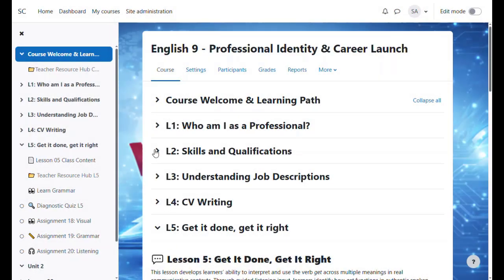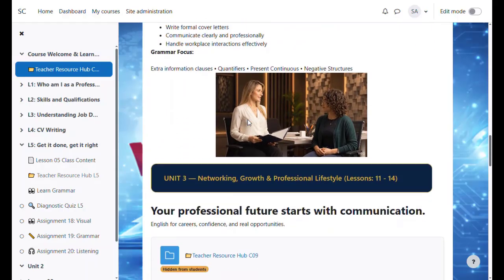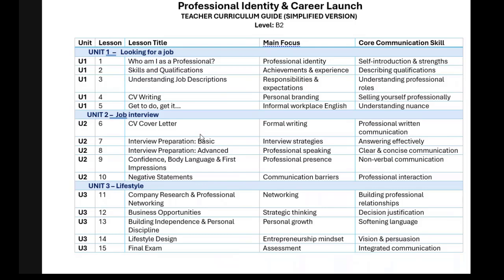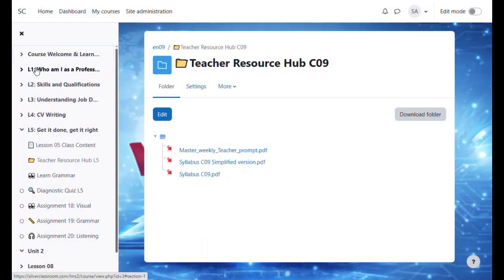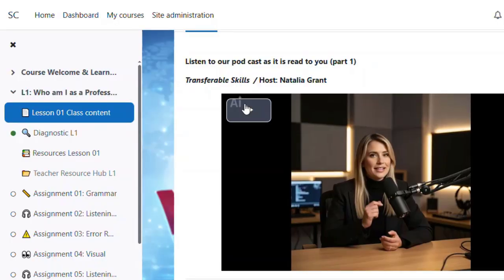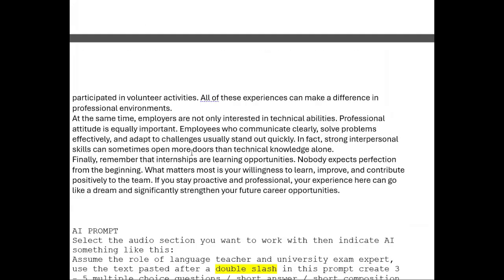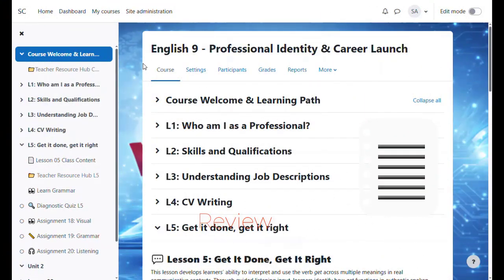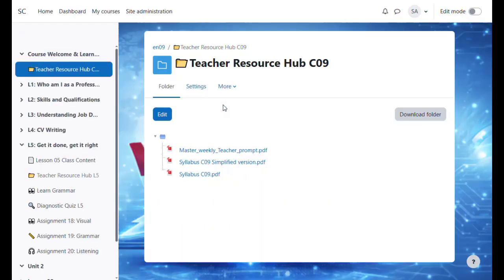Silverclassroom = Teacher's navigation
Where to find and how to use the AI-PROMPTS of Silverclassroom so that content gets personalized (to both teachers and students)